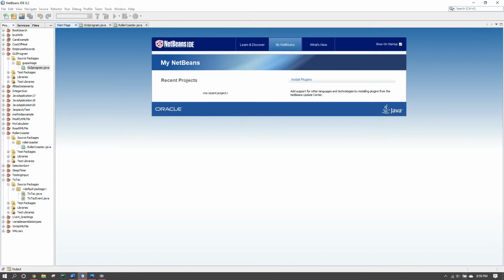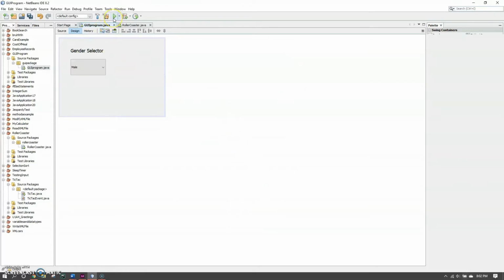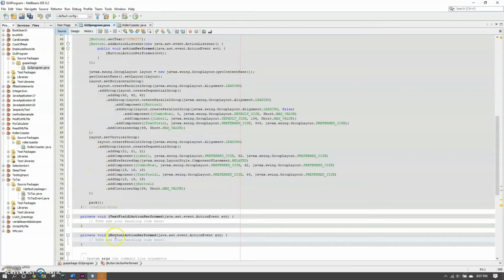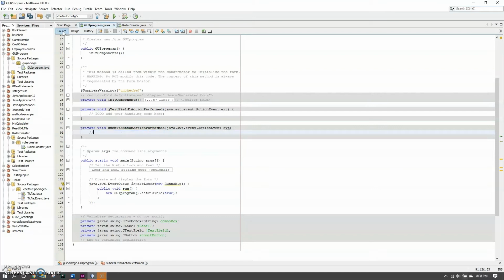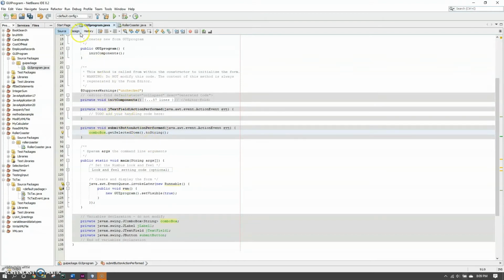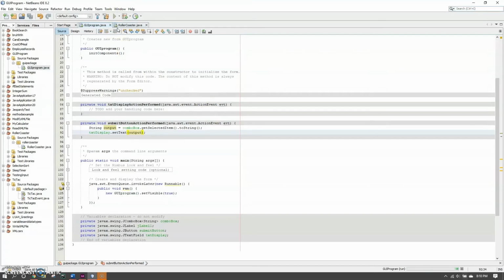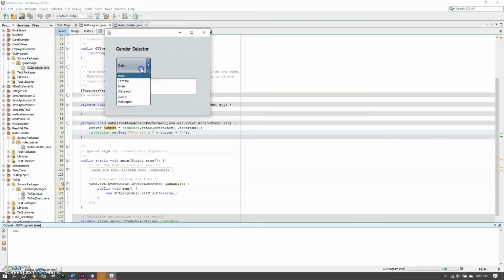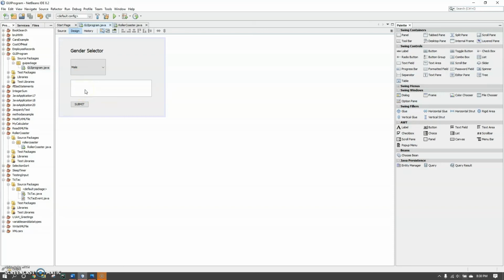Intro to Java - Combo Boxes in JFrame